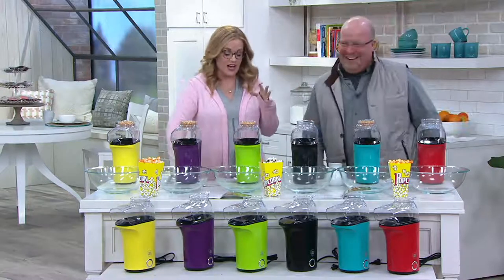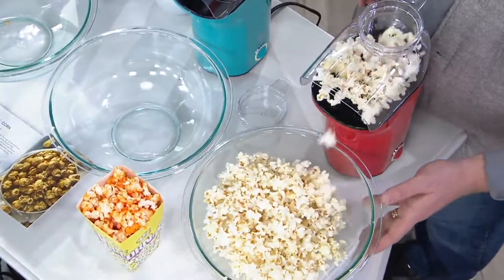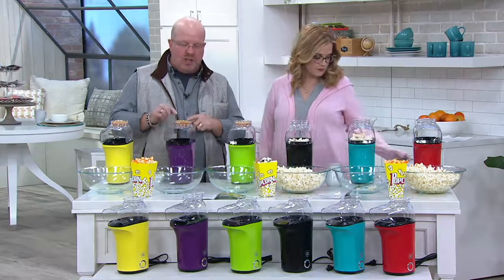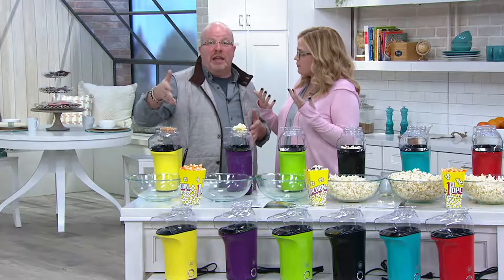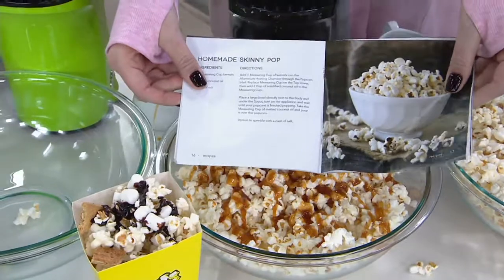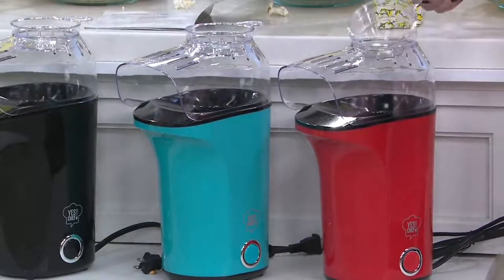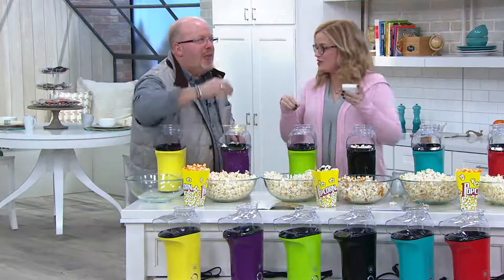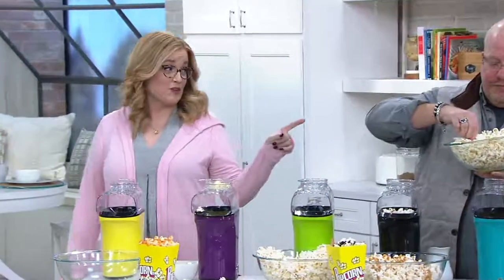Yes Chef! Hot Air Electric Popcorn Popper on QVC